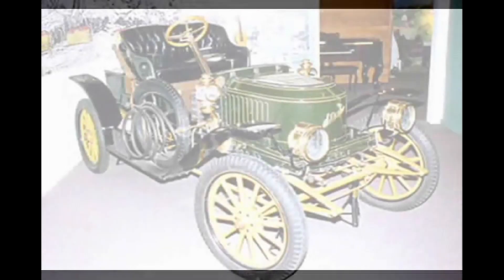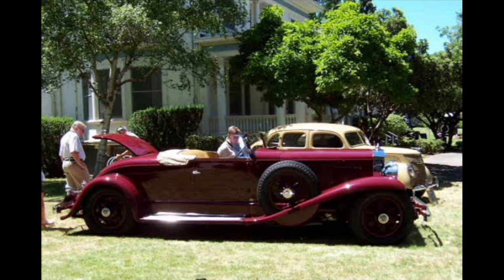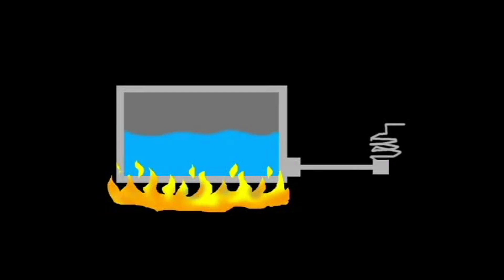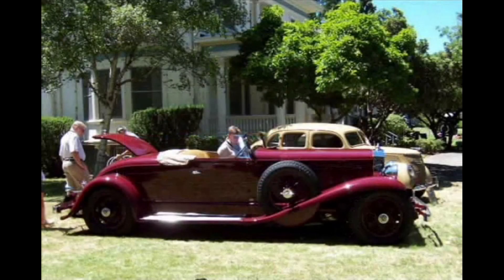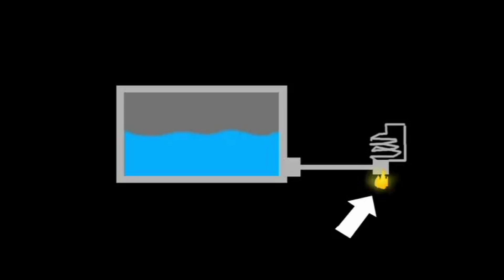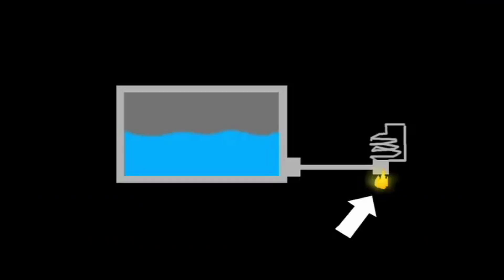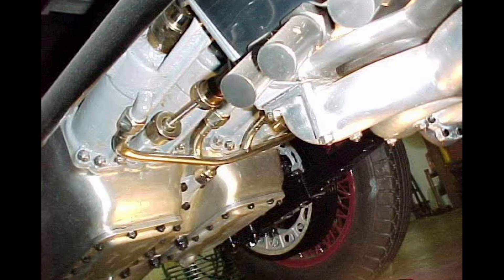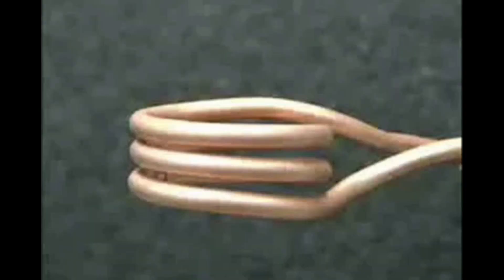The Doble Steam Car Was Canceled by the Science Police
The Doble Steam Car Was Canceled because
it held a secret, some didn't want getting out.
They could run for free.
Tips are welcomed and needed, thanks...